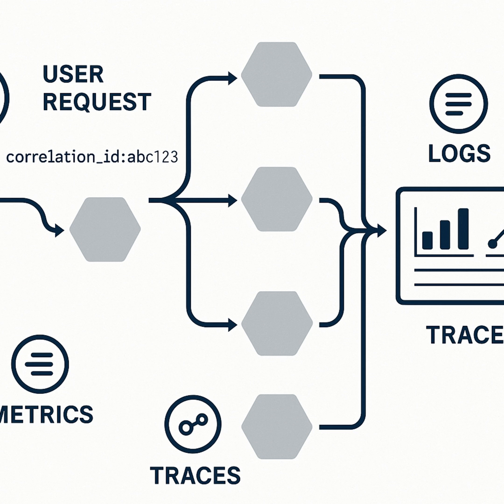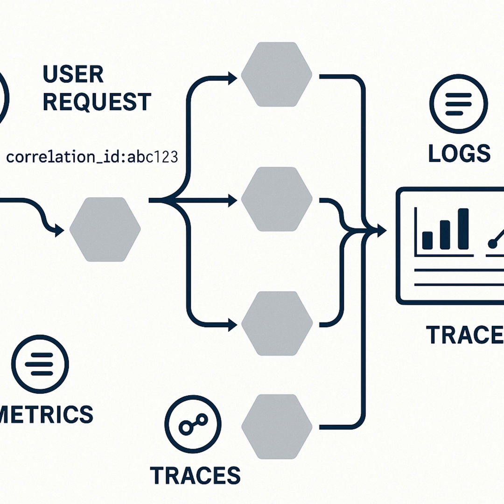Approaching Observability from a Domain-Oriented Perspective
In this episode, we explore how to approach observability in distributed systems with a lens that goes beyond tooling and into design.

Let's break down how a domain-oriented perspective can reduce noise, bring clarity, and make instrumentation more intentional.

We’ll talk about why correlation IDs matter, how tracing ties it all together, and how domain probes can shift how your teams think about logs and metrics.